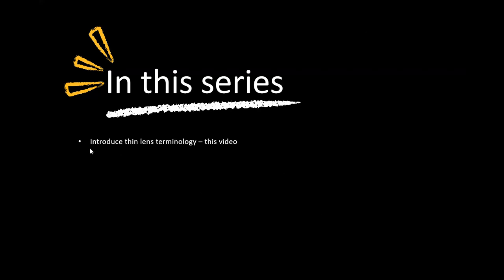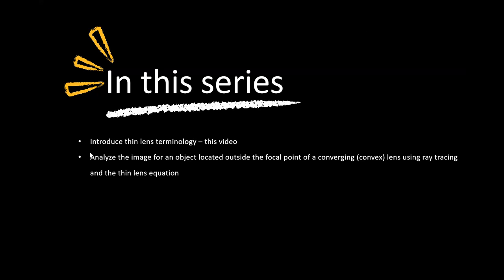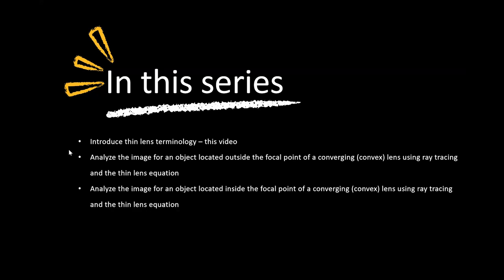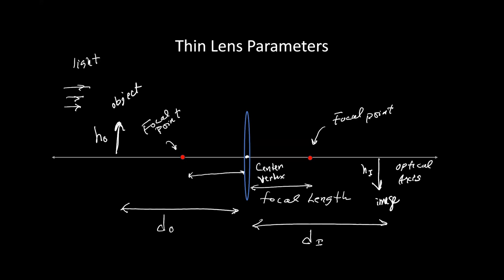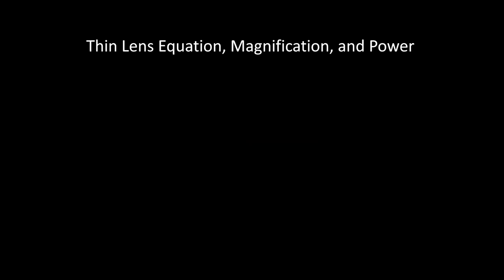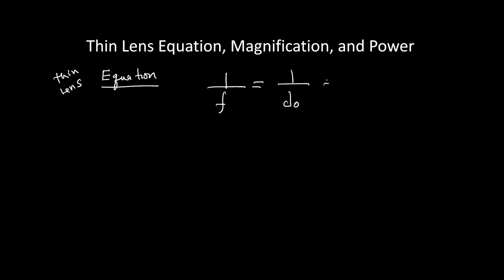Converging Lens. An Introduction.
This video provides an introduction to thin-lens parameters and sign convention. This series will include 3 Lessons, 3 Problems/Solutions, 1 Virtual Lab.

00:10 Introduction
00:51 Thin Lens Parameters
04:41 Thin Lens Equation, Magnification, and Power
07:45 Sign Convention

For more check us out on X @drtoumas_lab